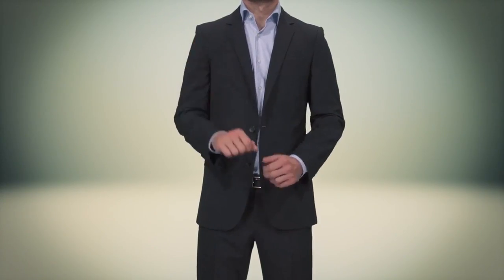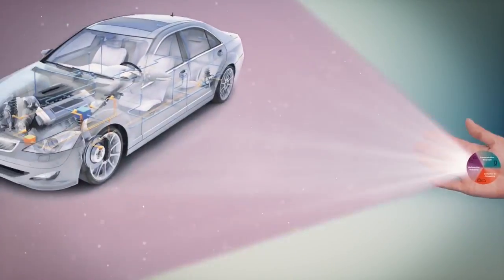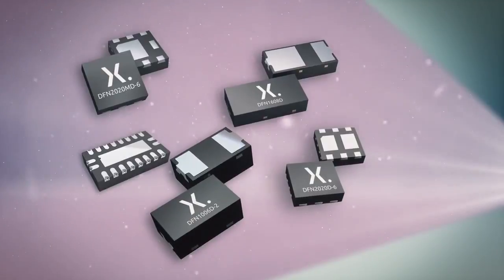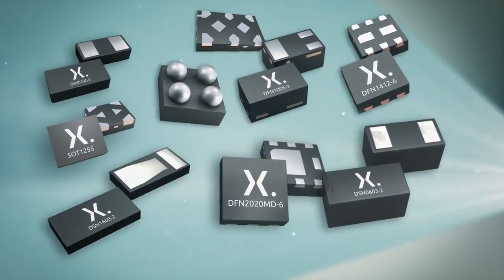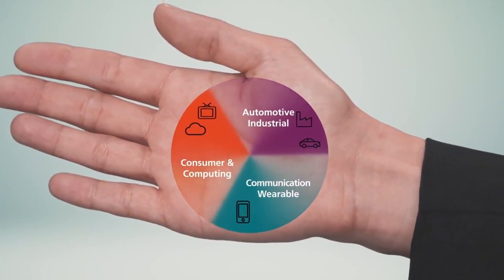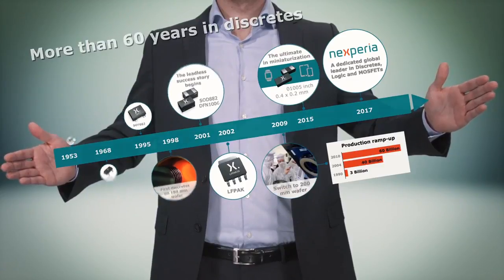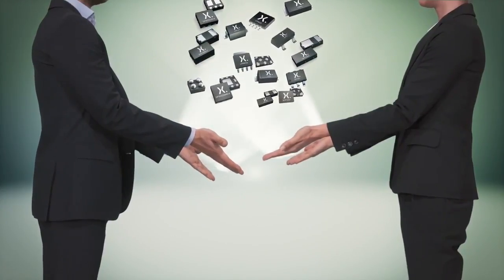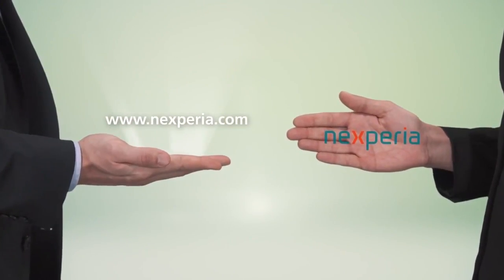Nexperia - Package Solutions for Every Application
Nexperia Package Solutions cover Discretes, MOSFETs and Logic devices. Whether you need leaded SMD packages or compact leadless package solutions, let us help.

For more information on the package solutions from Nexperia, please